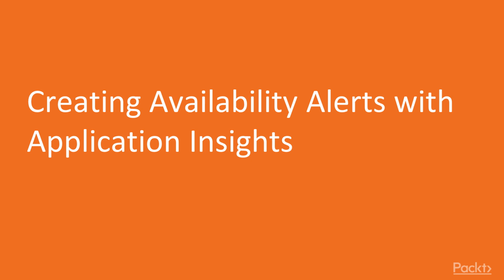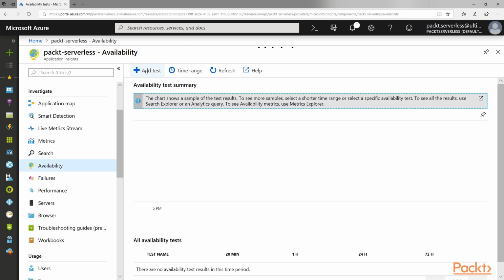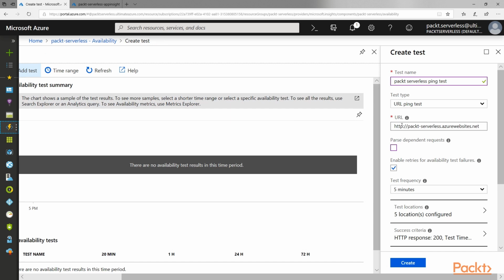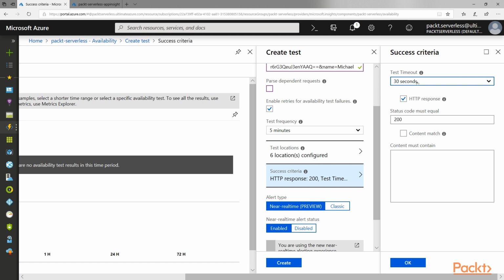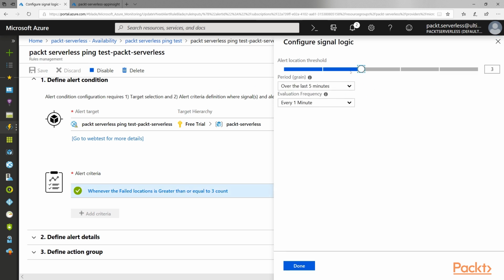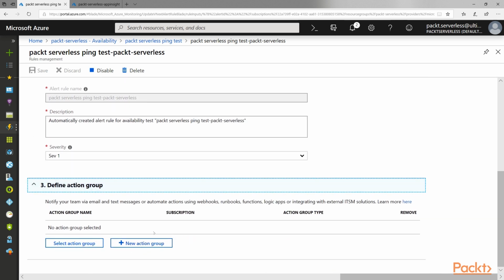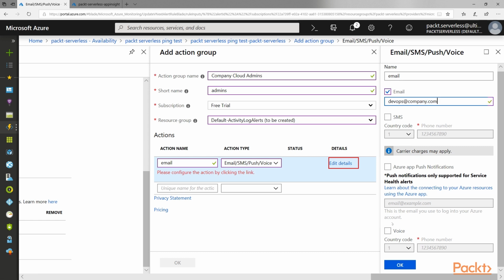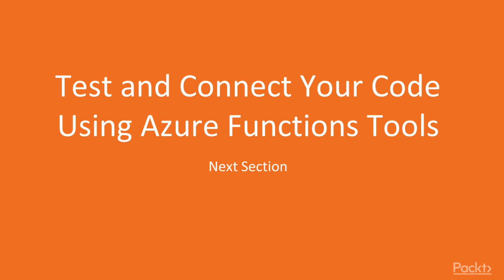0505 Creating Availability Alerts with Application Insights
05.Monitor for Reliability and Performance with Application Insights